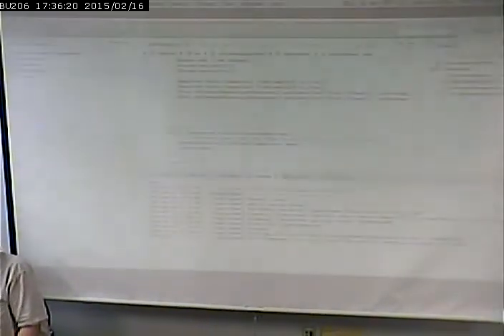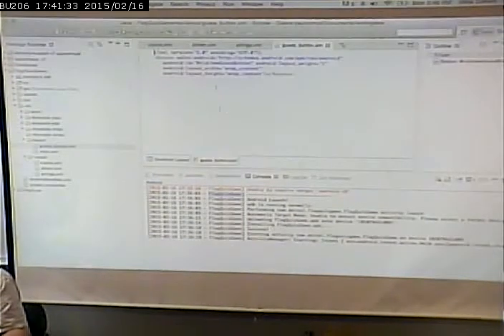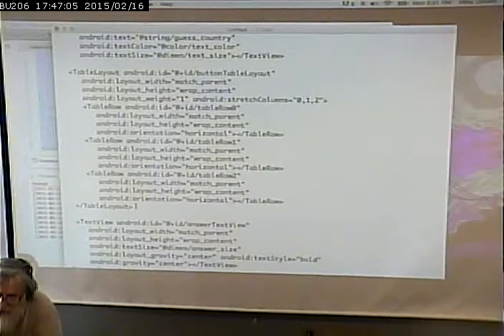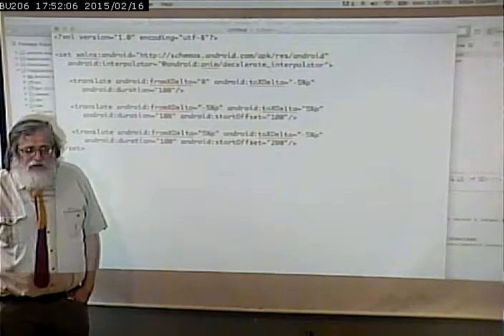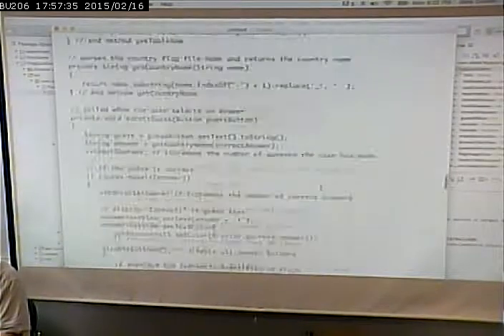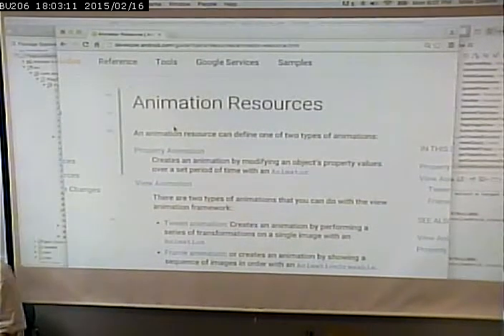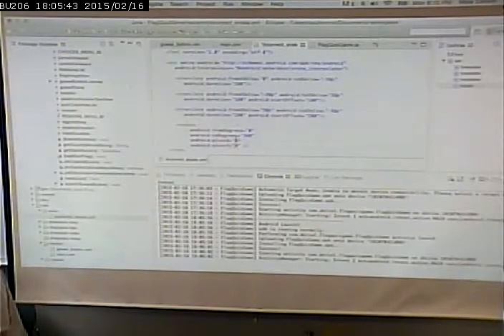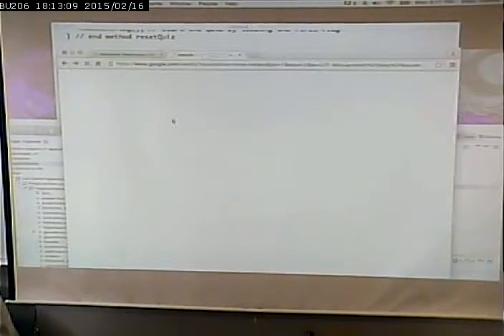CISS265 - Android Development - Spring 2015 - February 16,2015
Deitel's Flag Quiz Game